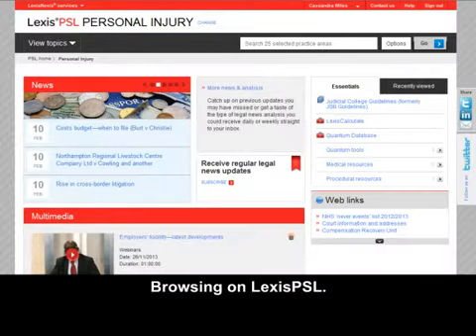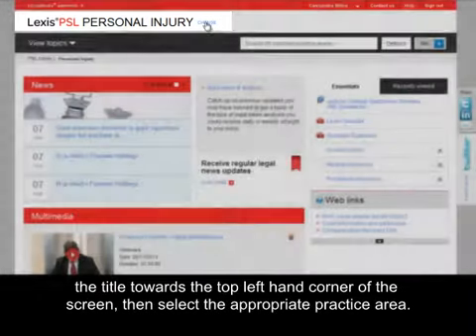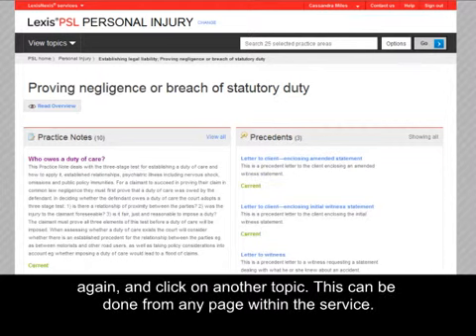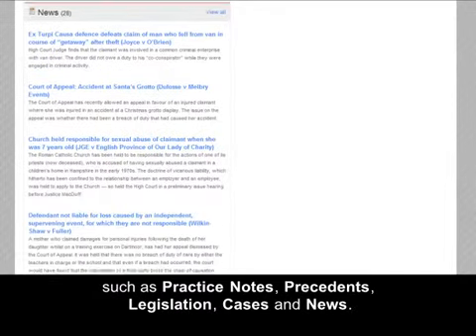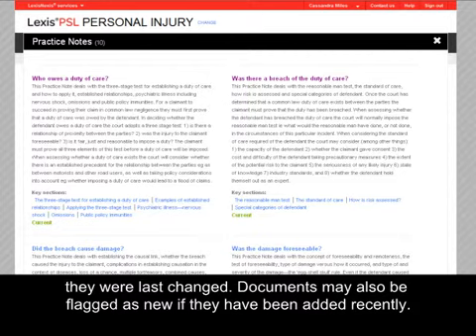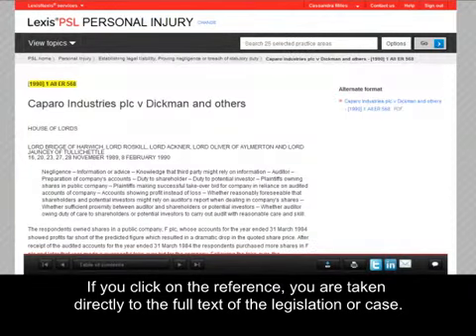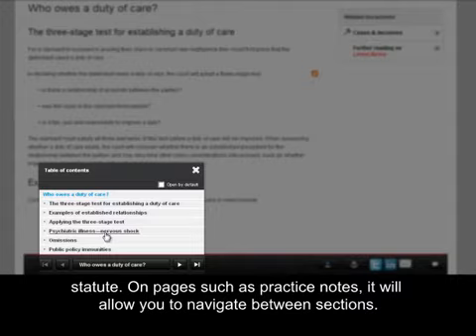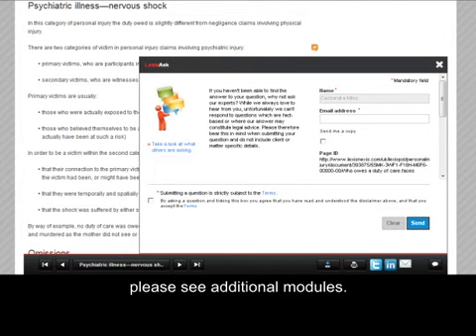Browsing On LexisPSL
This iLearning module will show you how to browse on LexisPSL - a product of LexisNexis®.